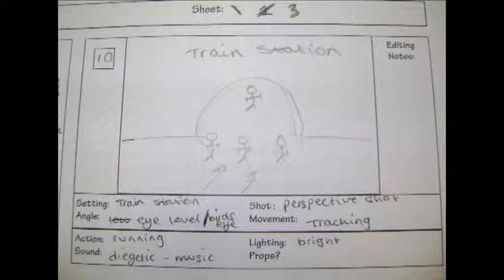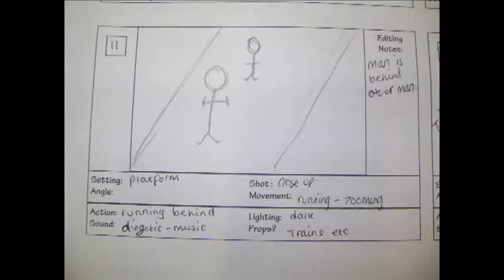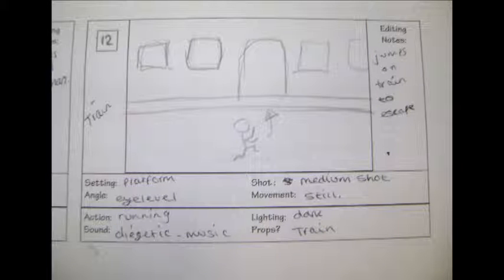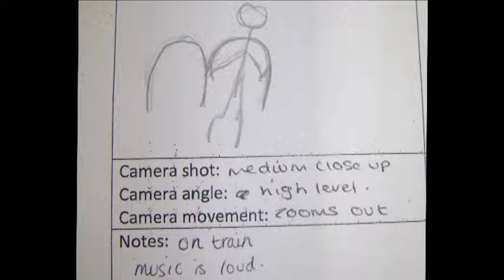Chloe voiceover storyboards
AS Media coursework